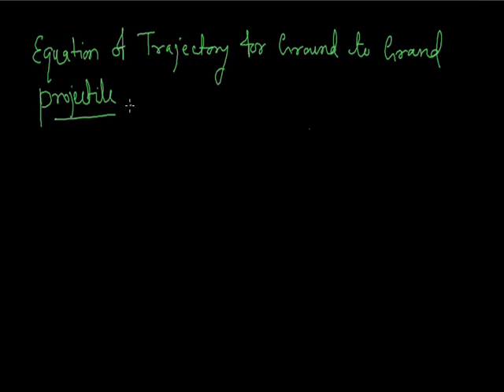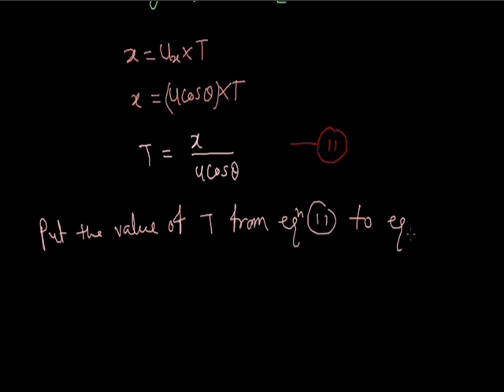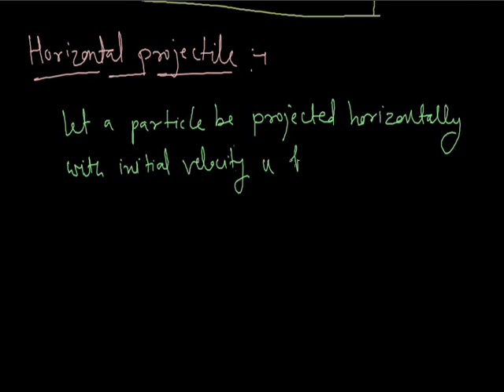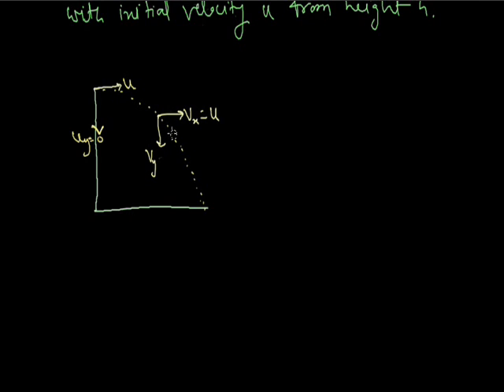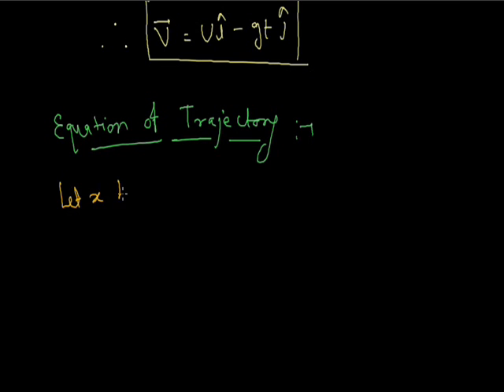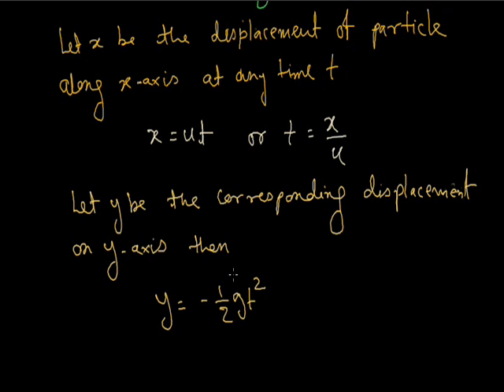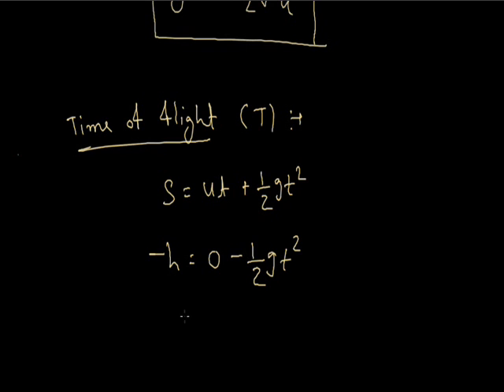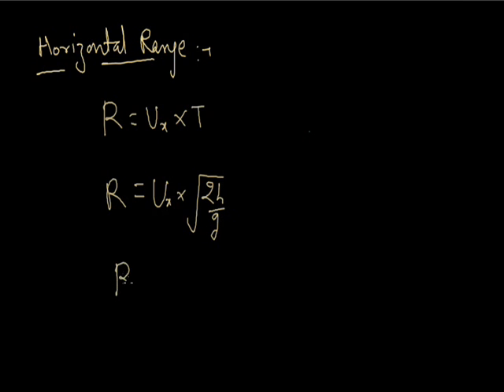Projectile motion 002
projectile motion- equation of trajectory for ground to ground projectile, Horizontal projectile motion grade xi